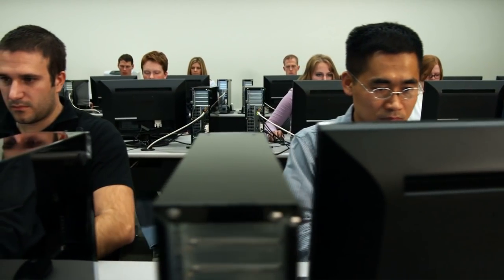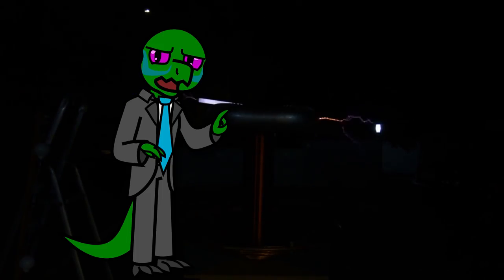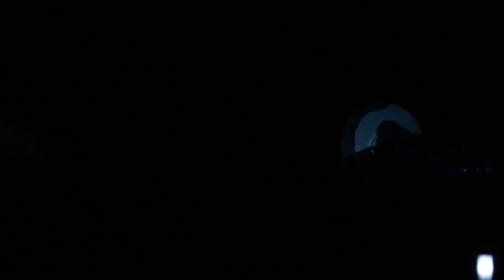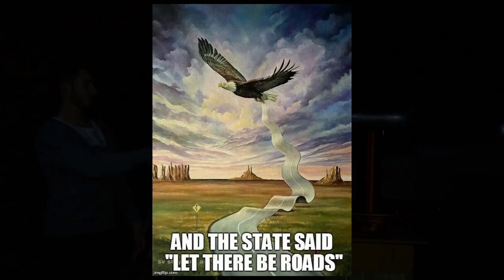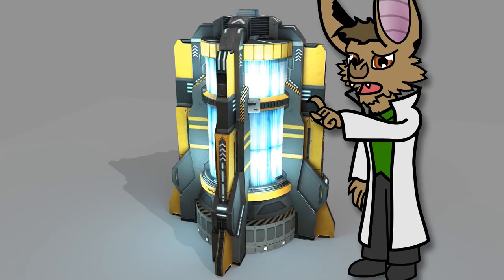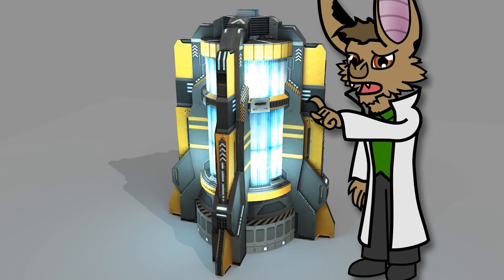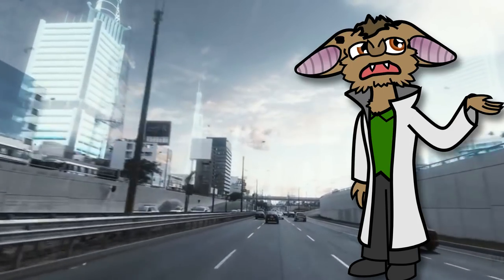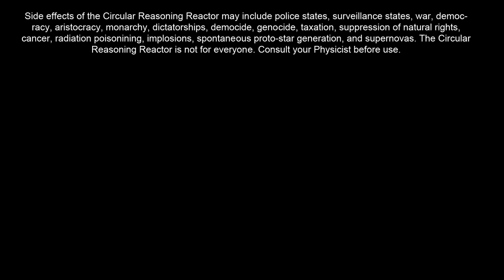The Only Way to Justify Statism